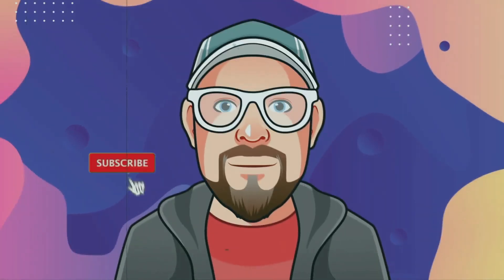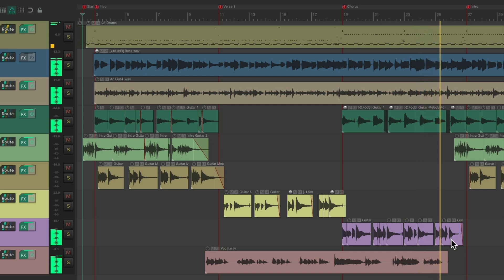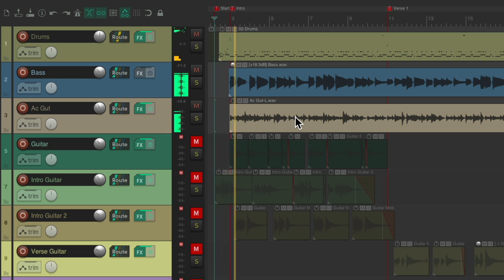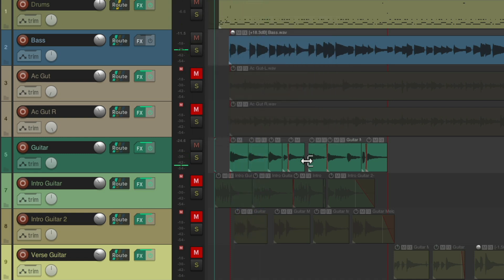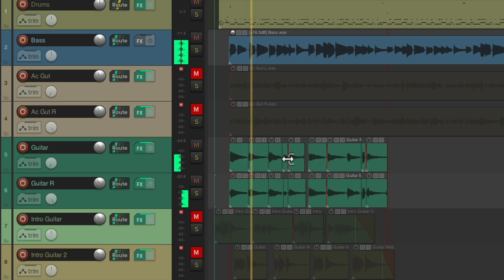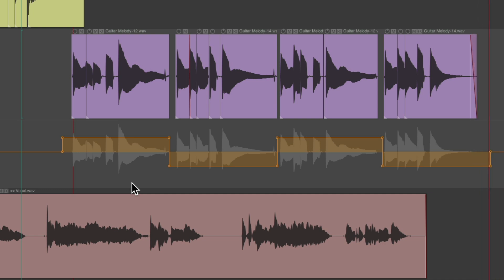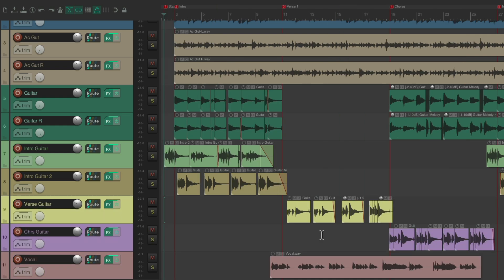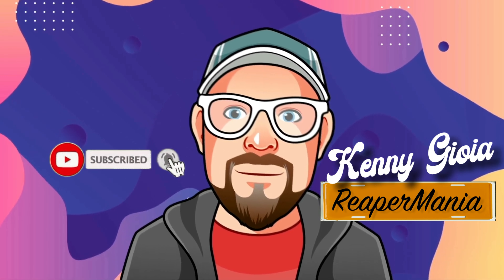Panning in a Mix in REAPER